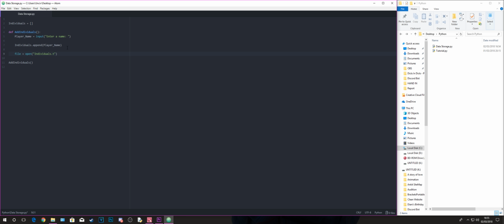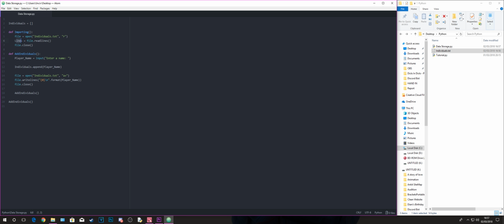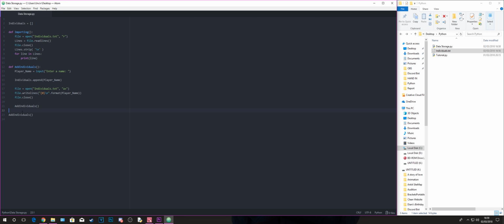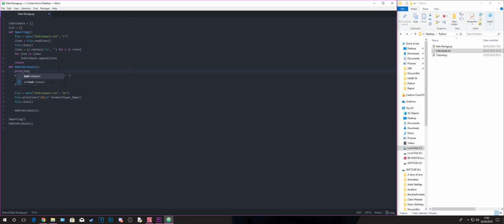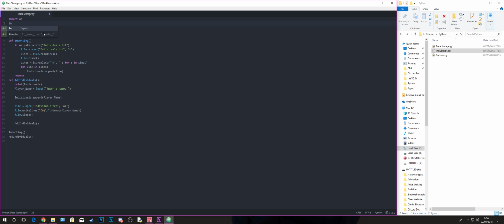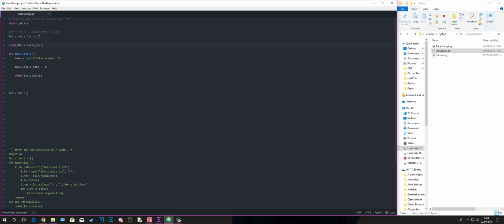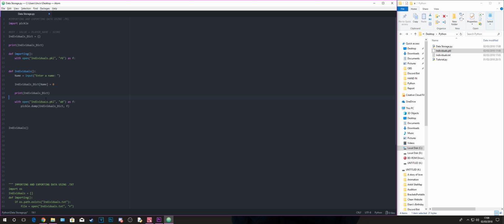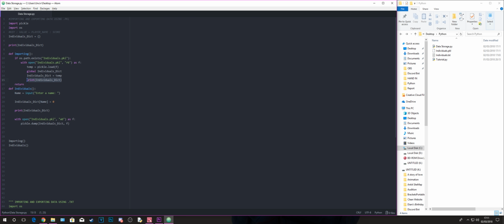Importing and Exporting Data in Python - Python Tutorial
here are two ways to store data from a python script (.txt and .pkl)

this video teaches different ways to improve and export data from a fill.